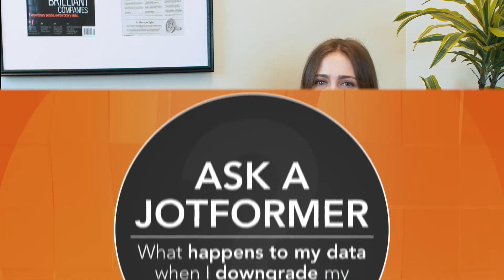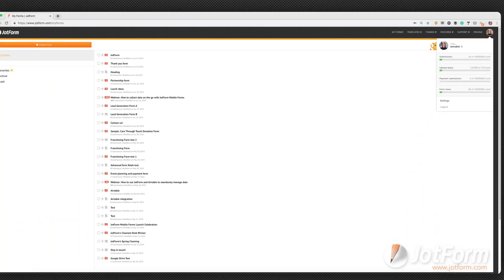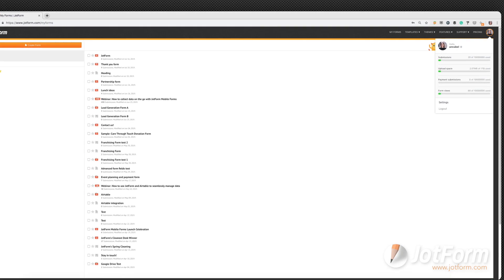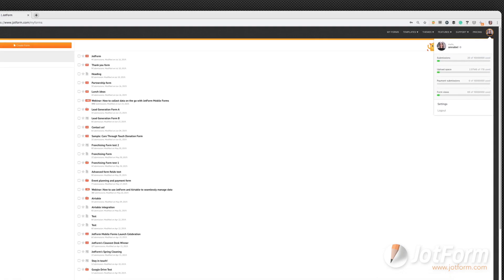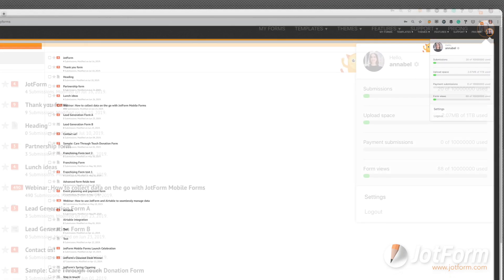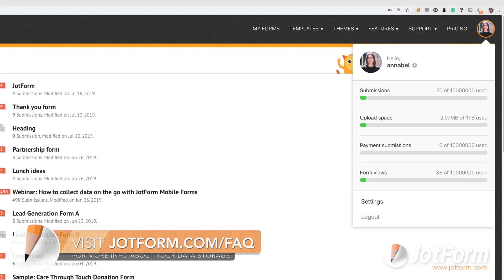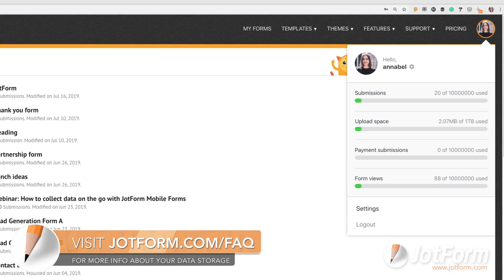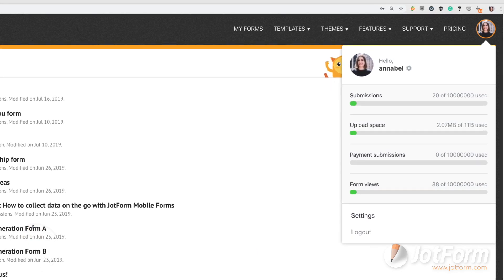What happens to my data when I downgrade my account?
Want to downgrade your Jotform account? Watch this short video to learn about what happens to your form submissions and data when you downgrade to a different plan.
LINKS & RESOURCES
👋 ABOUT JOTFORM
Hi, we're Jotform, a full-featured online forms platform that makes it easy to create robust forms and collect important data. Check us out